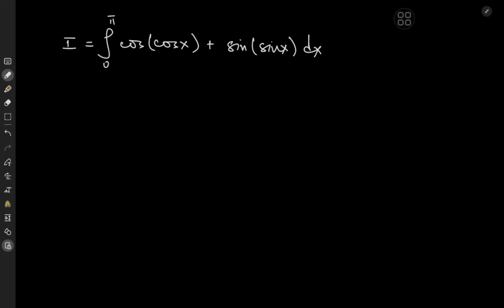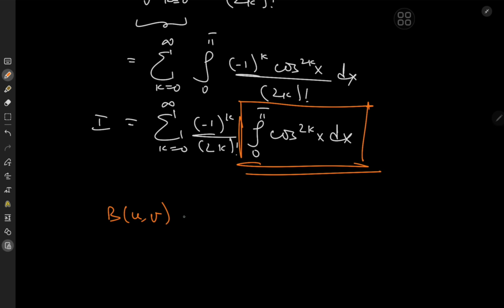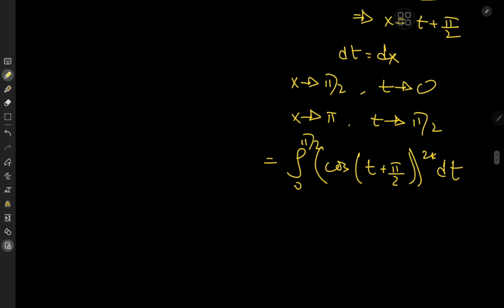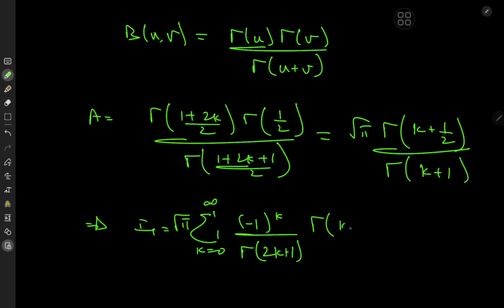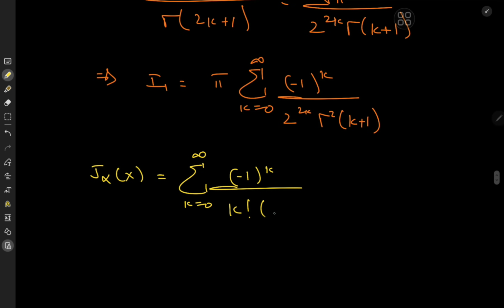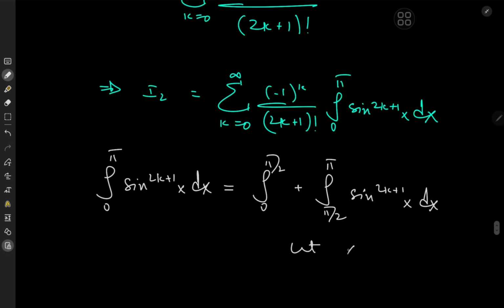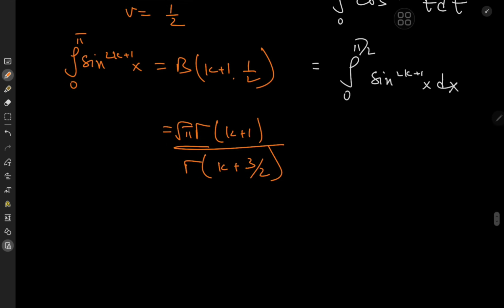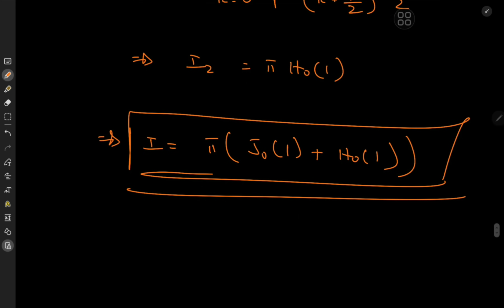The coolest trig integral!